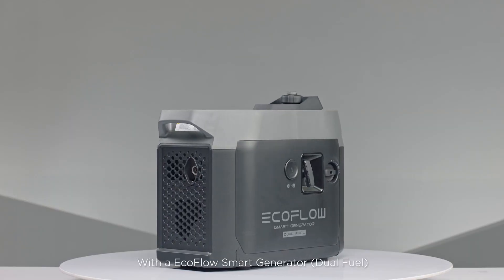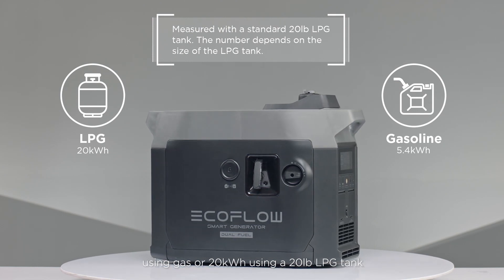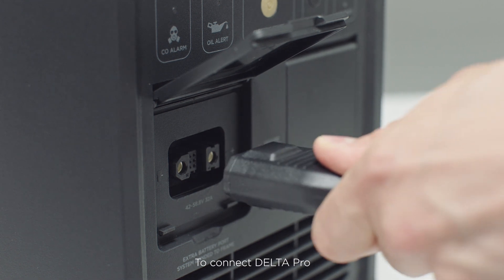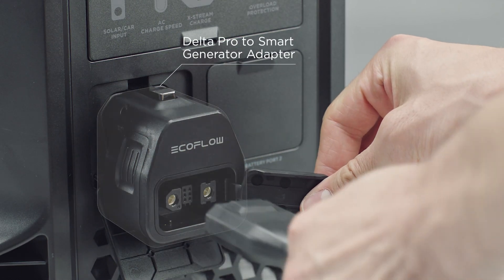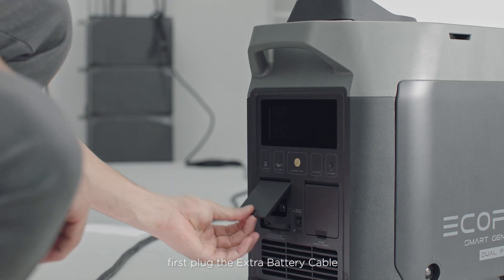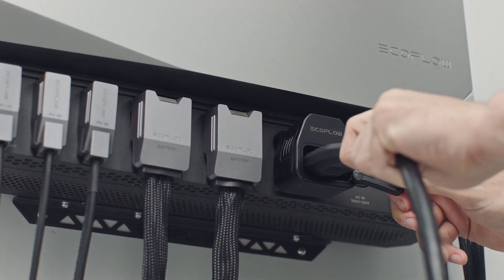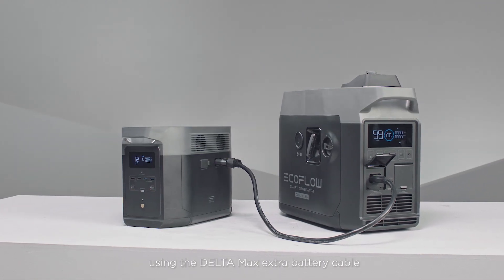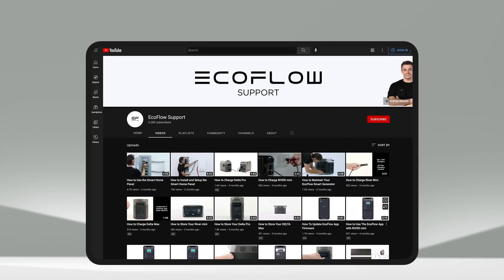EcoFlow Dual Fuel Smart Generator Connection Tutorial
When your DELTA Pro, DELTA Max or Power Kits drops to a predetermined battery level, the Smart Generator automatically kicks in. Once maxed out, the engine shuts down to avoid extra fuel waste, emissions, and noise.